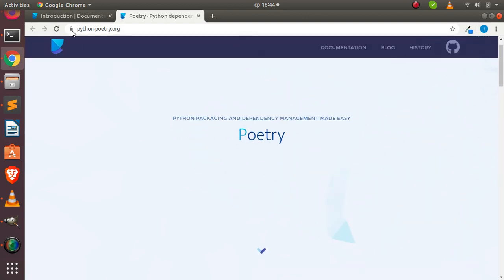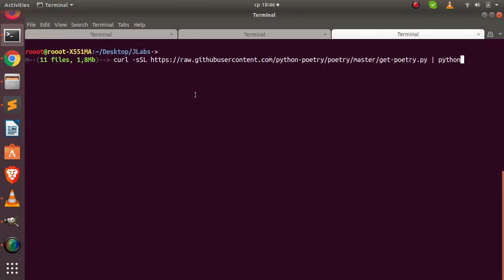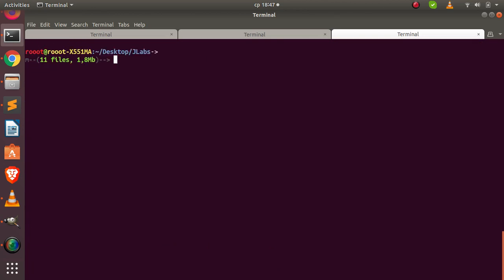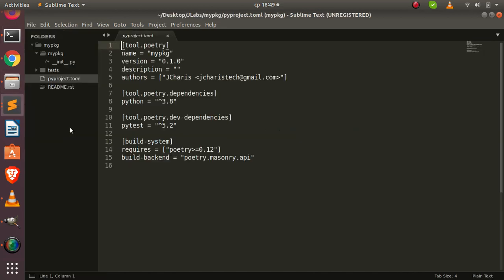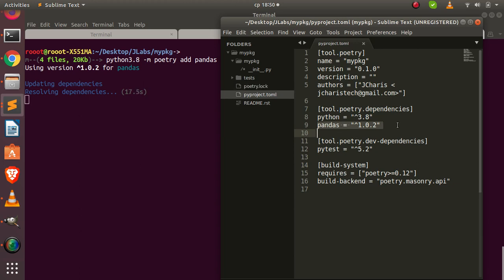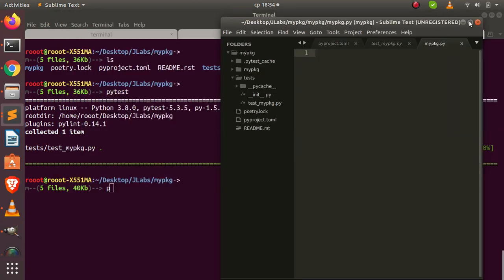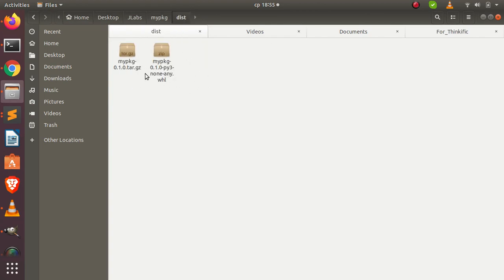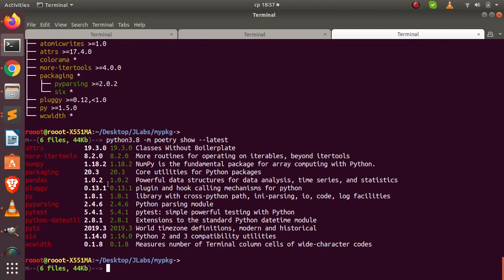Python Poetry Tutorial - A Packaging and Dependency Management Library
In this tutorial we will learn about how to build and manage python packages using poetry.